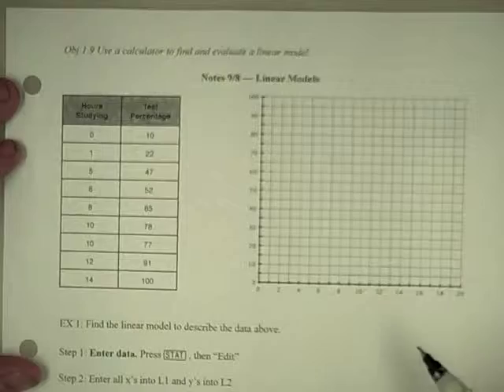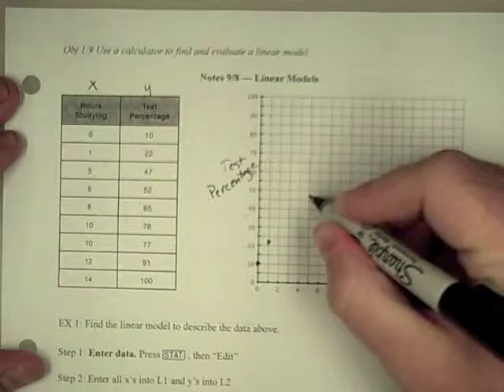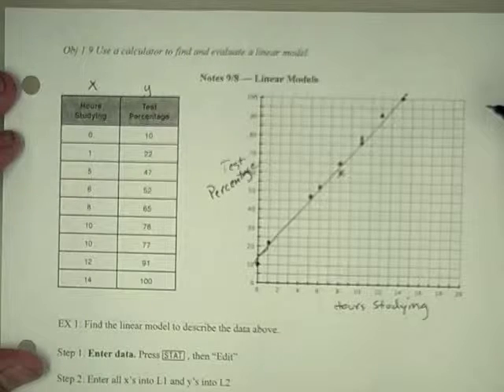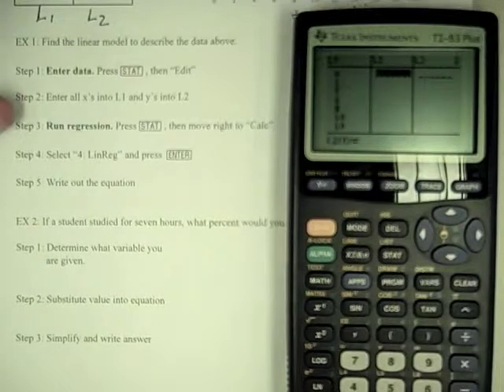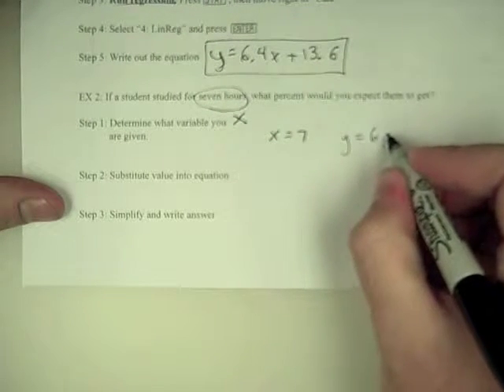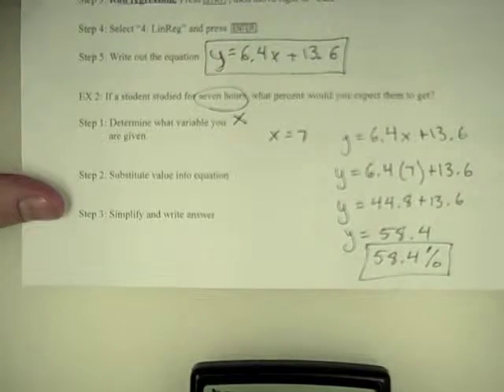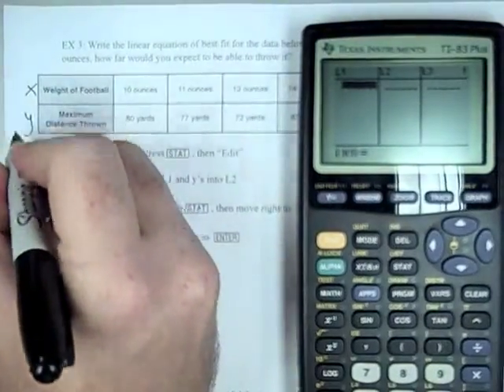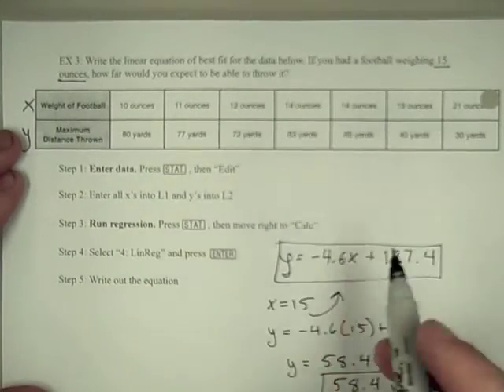Obj 1.9, part 1